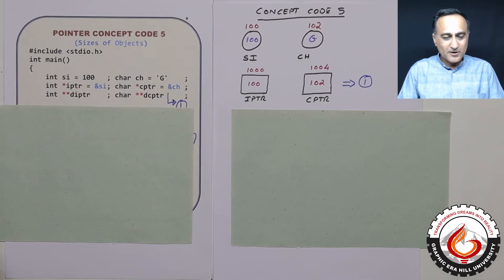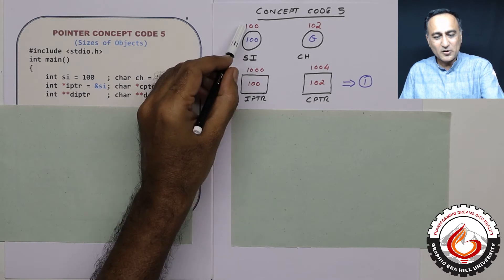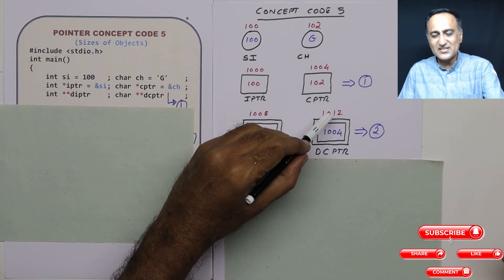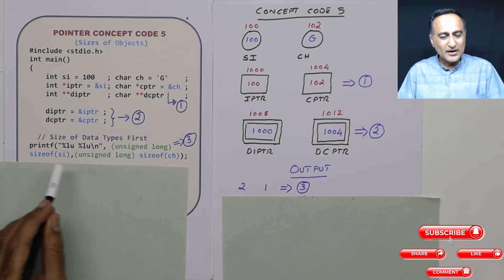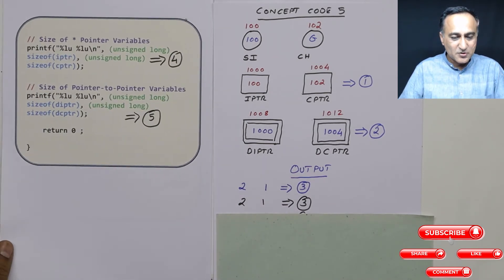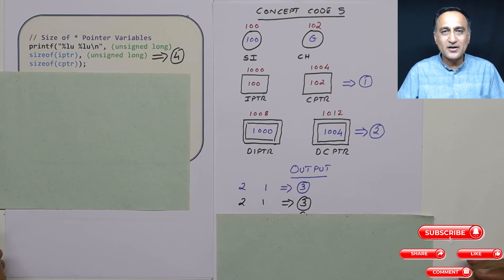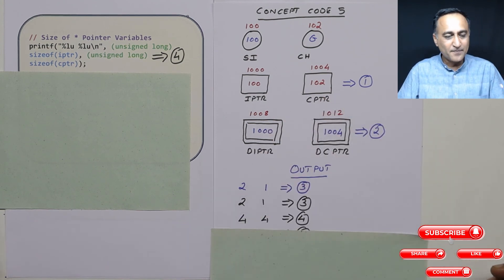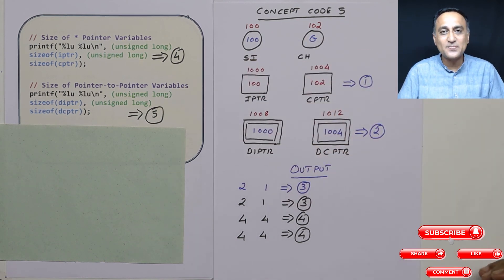5 Pointer Concepts - Size-of Pointer Variables